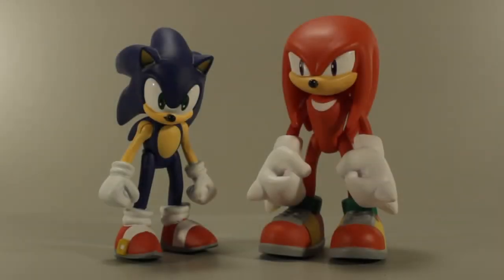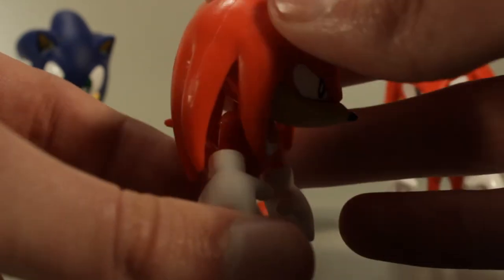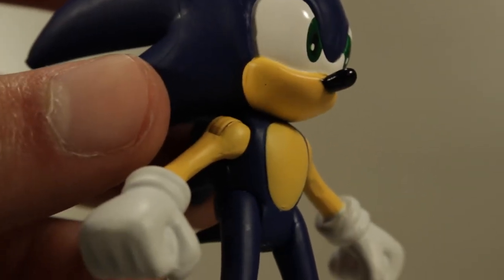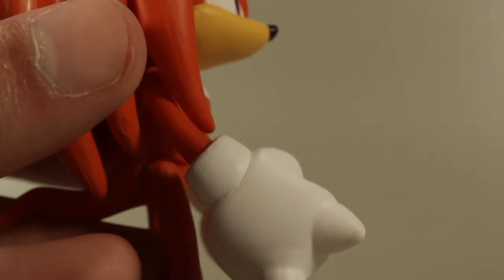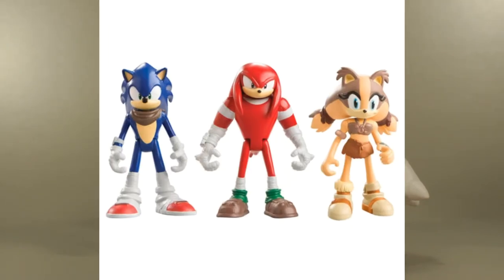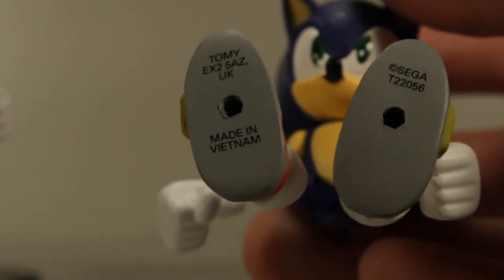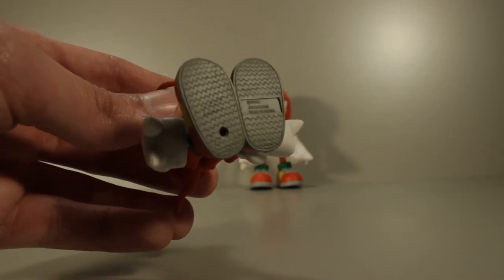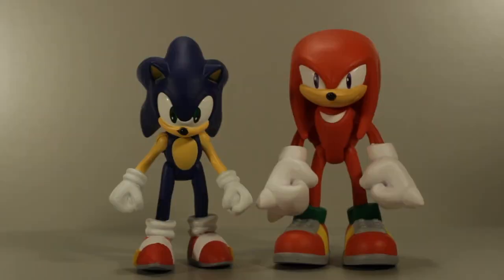Tomy Modern Sonic and Knuckles 3 Inch Action Figure Review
Tomy's Sonic the Hedgehog 3 inch figures based off their modern character designs are finally being released, and their first figures are Sonic and Knuckles! Will Tomy's attempts live up to Jazwares' renowned 3 inch Sonic toys?